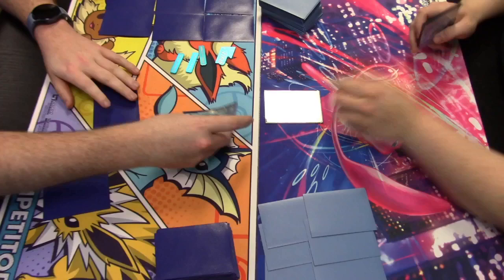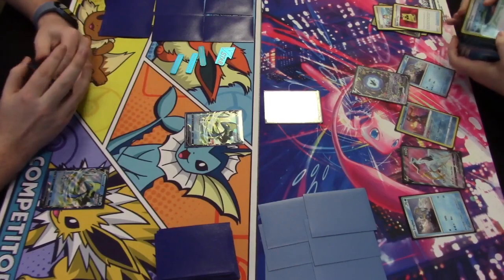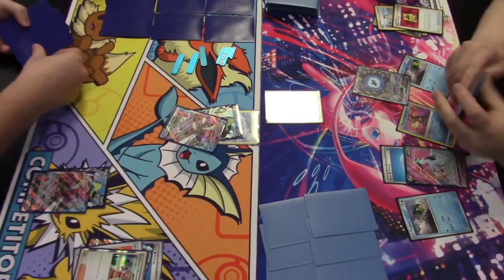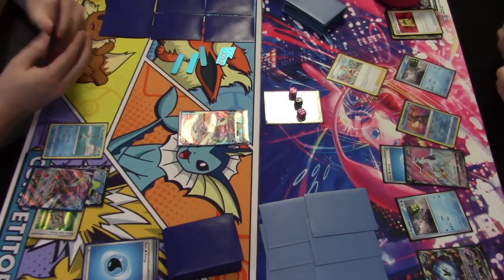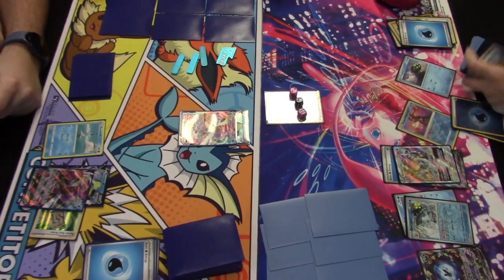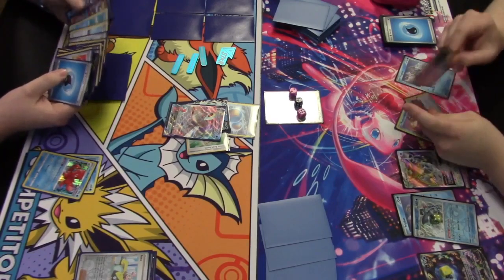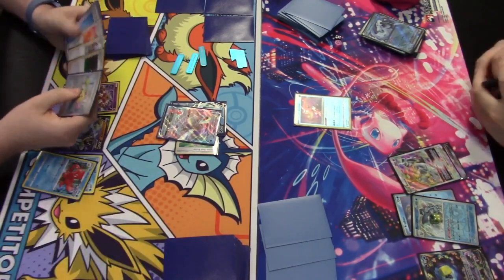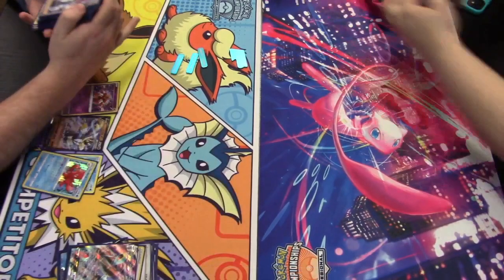Rapid Strike VS Chien-Pao Baxcalibur - Round 2 - League Tournament - 7-27-23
Round 2 of the (optional) League Tournament @ Die Hard Games on 7-27-23

Rapid Strike VS Chien-Pao Baxcalibur

Standard Format, 30 minutes, Best of 1

Die Hard League
Thursdays @ 6 pm

Die Hard Games
2761 South 6th Street